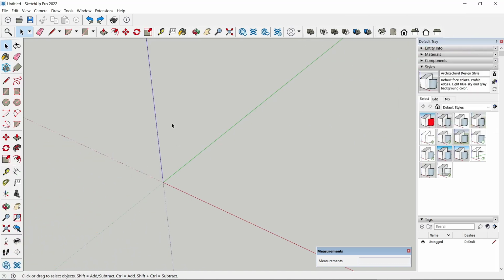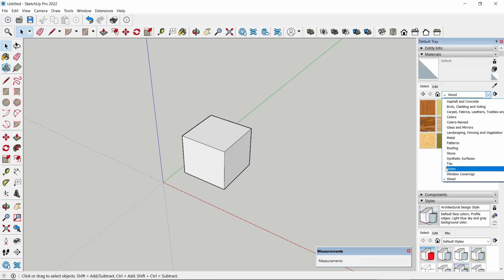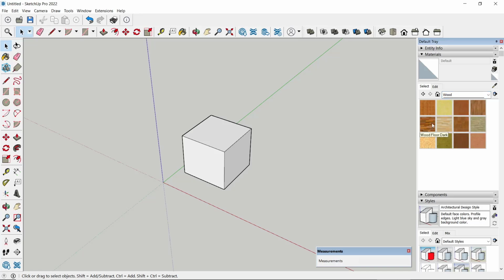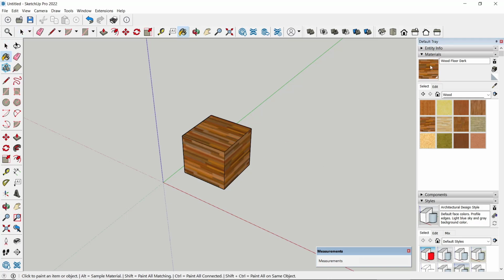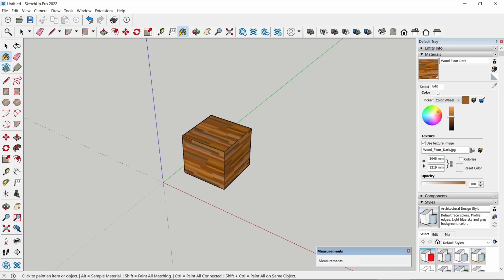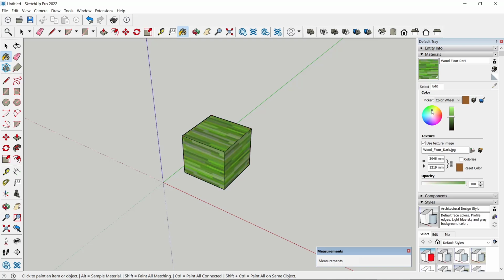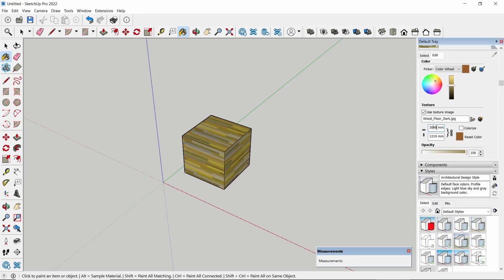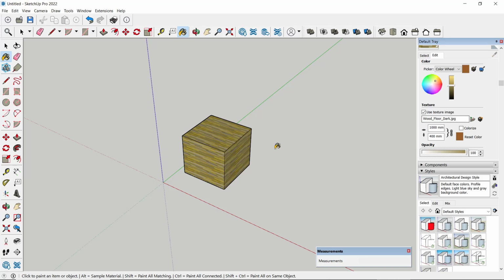Sketchup How To Edit Texture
Learn how to edit textures in Sketchup and enhance the appearance of your 3D models with these simple step-by-step instructions. Master the art of texture editing in Sketchup now!